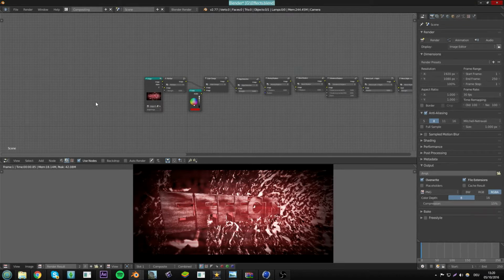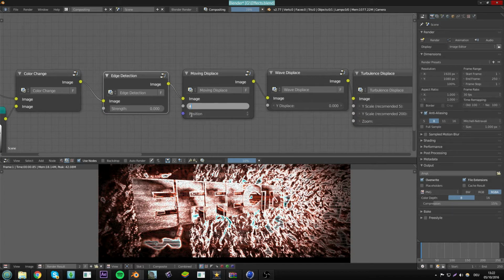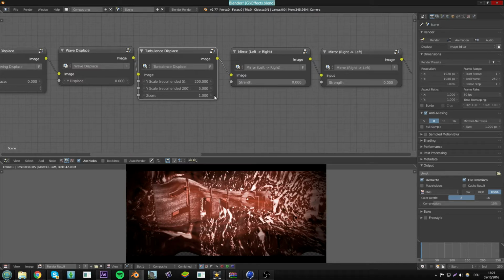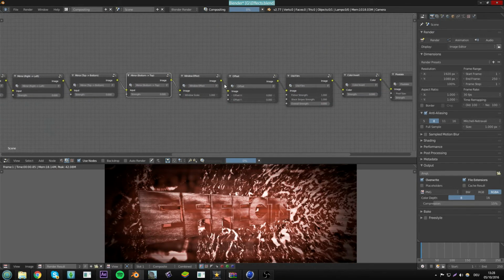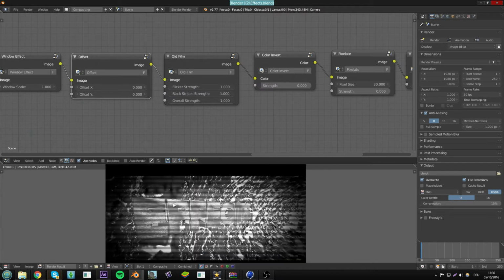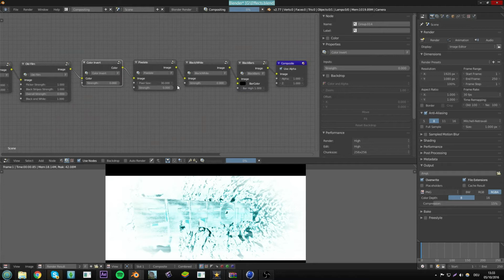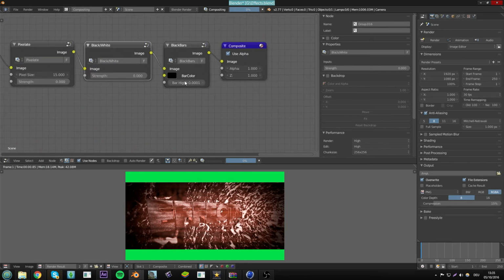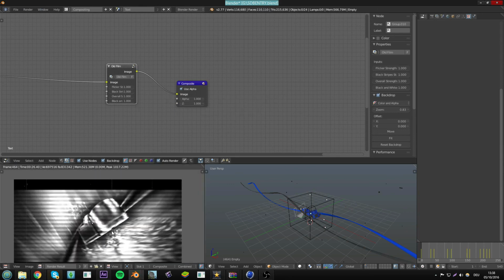Blender Only Effects TUT/Pack (500 sub special 2/3)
▼ Order a Minecraft Intro here! - (5€ and up)

▼ My Sellfy!

Intro Type

▼ Software Used:
► Minecraft (Game)
► Blender (Animation)
► Adobe After Effects CC (edit,Sync, etc)

TAGS!!!

intro template,
intro erstellen,
intro musik,
intros,
introbeats,
intro songs,
intro erstellen kostenlos für anfänger deutsch,
intro music,
intro blender,
intro template blender with download link,
intro template blender,
intro template cinema 4d,
intro after effects,
intro animation,
intro after effects tutorial german,
intro anime,
intro attack on titan,
intro apo style,
intro adobe after effects,
intro alt j,
intro arazhulhd,
intro after effects template,
a intro to dubstep,
a intro do patife,
a intro do febatista,
a intro do afreim,
a intro do rezende,
a intro do rezendeevil,
a intro do edukof,
a intro do tazercraft,
a intro do sirkazzio,
a intro do aruan,
intro ändern,
blender intro ändern,
blender intro namen ändern,
intro namen ändern,
intro text ändern,
blender intro text ändern,
blender intro schrift ändern,
after effects intro farbe ändern,
blender intro farbe ändern,
die ärzte intro,
intro blender template,
intro blender template download,
intro beat,
intro battle,
intro background,
intro blender download,
intro blender template download link,
intro bearbeiten,
doe b introduction,
big b intro,
mighty b intro,
doe b intro,
behind the b intro,
r&amp;b intro,
king b intro,
plan b intro,
block b introduction english,
ali b intro,
intro contest,
intro contest open,
intro cinema 4d,
intro cro,
intro contest open german,
intro chill,
intro collection,
intro challenge,
intro c4d,
intro cinema 4d template,
c introduction,
studio c intro,
the o.c intro,
andy c intro,
blood c intro,
vico c intro,
pimp c intro,
stacks c intro,
studio c intro song,
kategorie c intro,
intro download,
intro designer,
intro drops,
intro download free german,
intro deutsch,
intro downloaden und bearbeiten,
intro designer kostenlos deutsch,
intro drop,
intro dj,
intro download blender,
d intro gloc 9,
d intro my,
musique d'intro,
initial d intro,
initial d intro song,
music d'intro,
musique d'intro de gotaga,
3d intro,
tenacious d intro,
house m.d. intro,
quincy m.e. intro,